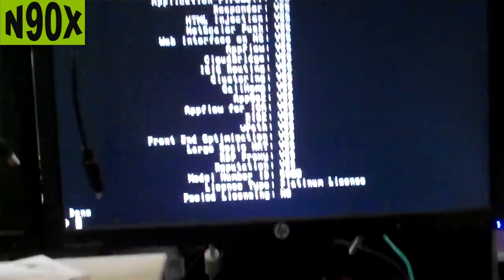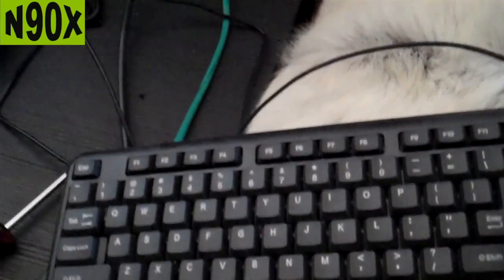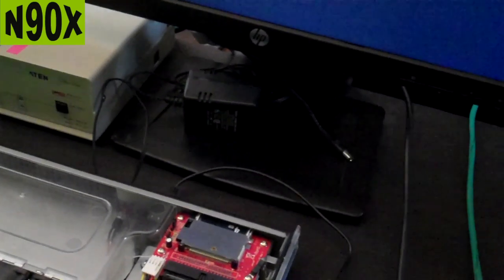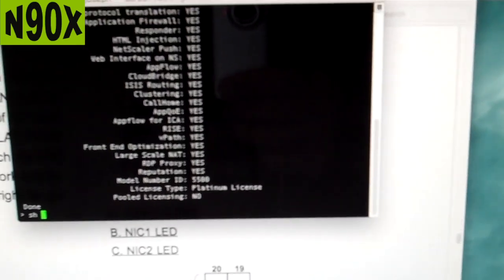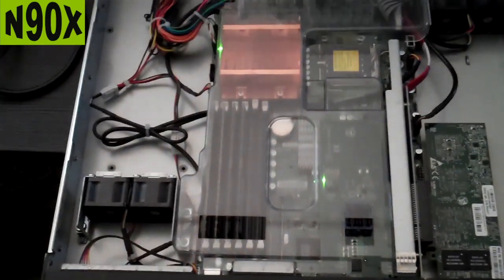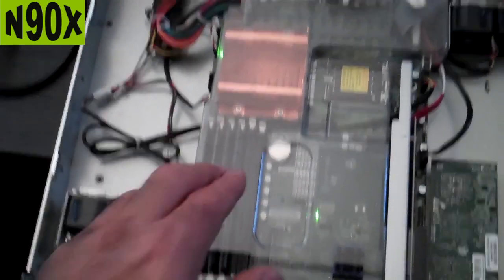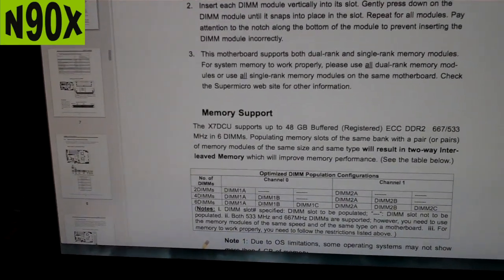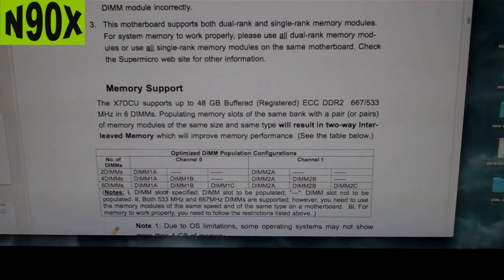VIDEO HACK for MPX (N90X) NetScaler MPX 5500 shown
is your source for extreme NetScaler Training and more!  Consider supporting this channel if this has helped you Citrix NetScaler MPX secrets reveled!
Don't want to mess with the serial console port? Fine, just use the built in VIDEO port (and a USB keyboard) on your MPX NetScaler to  administrate it directly.